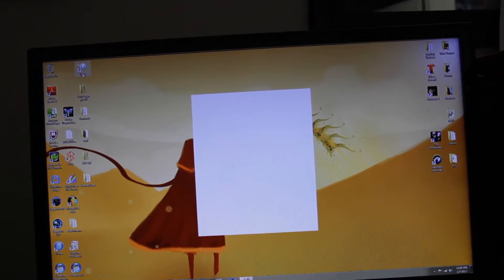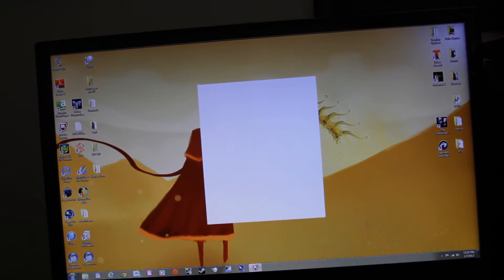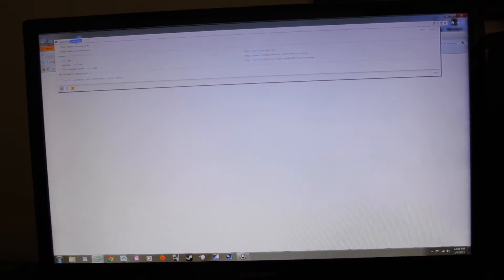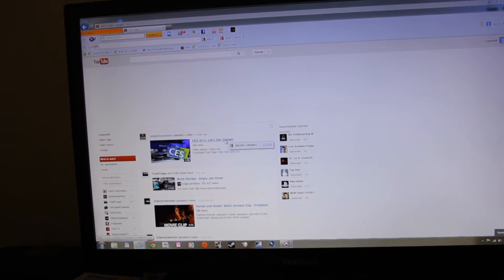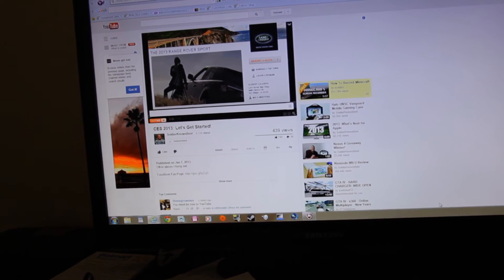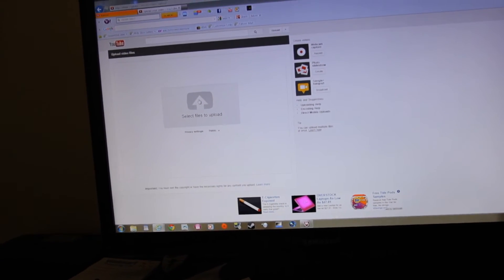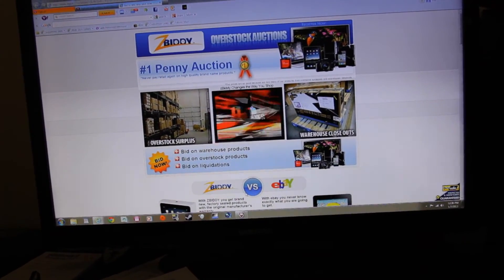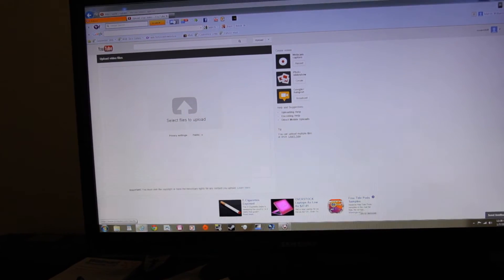PC Problems 'Object Error'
Running Windows 7 64bit Using Internet Explorer.

Manage to upload my YouTube Vids Using 'Google Chrome'.

Still haven't found a fix yet!.